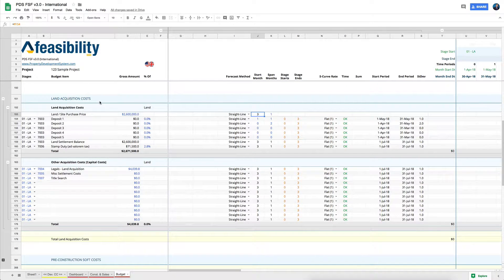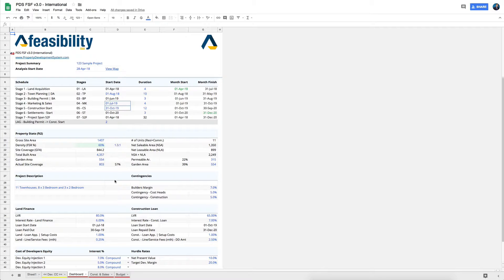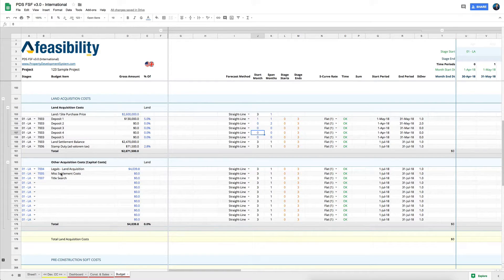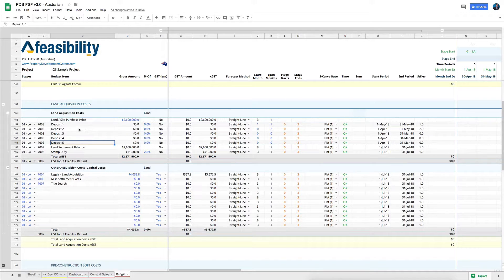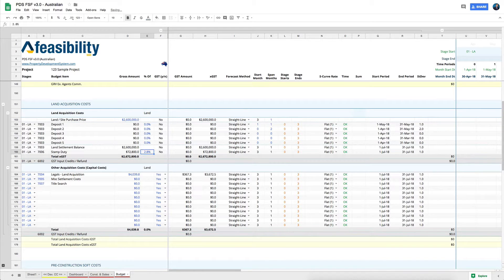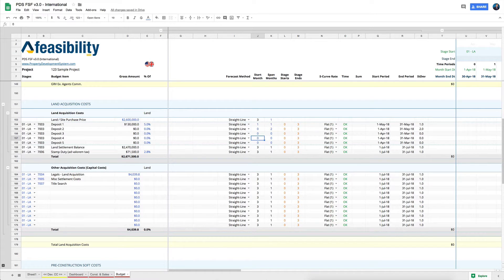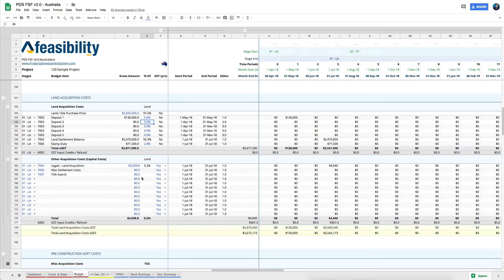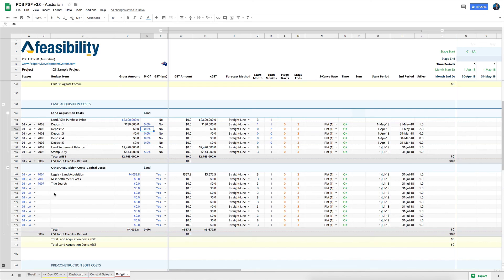Calculating Land Acquisition Costs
IMPORTANT: THE APPLICATION IN THIS VIDEO IS NOW BEEN REPLACED WITH A NEWER MORE POWERFUL VERSION OF REAL ESTATE DEVELOPMENT FEASIBILITY APPLICATION, PROPERTY DEVELOPMENT FINANCIAL FEASIBILITY CALLED LEAD DEVELOPER FEASIBILITY SUITE

Lead Developer Feasibility Suite Is A real estate development feasibility suite of 4 Powerful Feasibility Applications that help you do property development Development Feasibility on any type of developer.

Detailed Development Feasibility Application With Cash Flows Using S-Curve Distributions, Custom Cost Codes & Multiple Financing Options

Comprehensive Real Estate Proforma And Feasibility Study Analysis To Determine Highest-Best Use Of A Site, Create Professional Financial Reports, Attract Investors, Get Finance And Move Forward With Confidence Knowing Exactly How Much Money You’re About To Make In Your Property Development Project. World's First Property Development Feasibility Software To Be Listed On Google Marketplace.